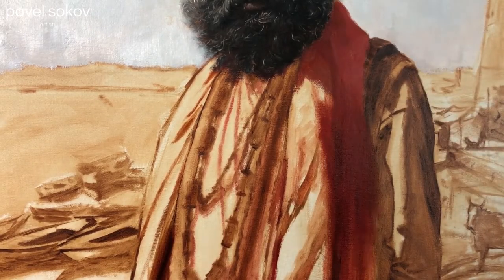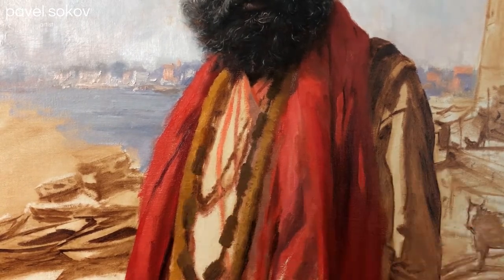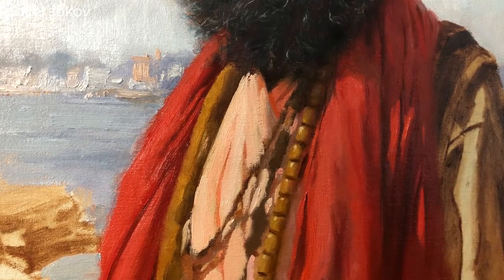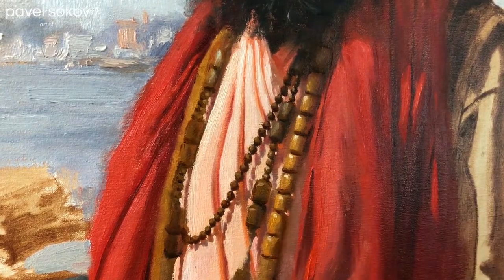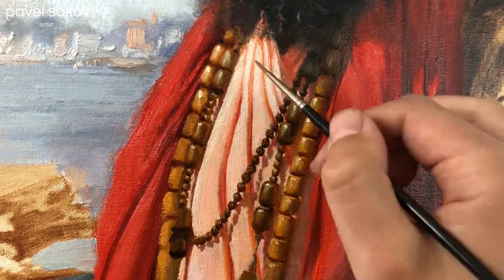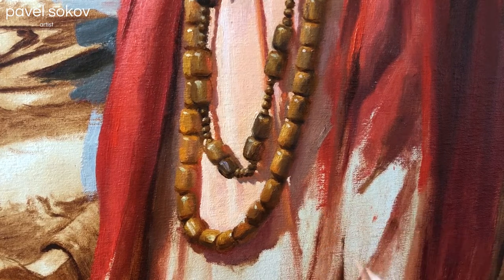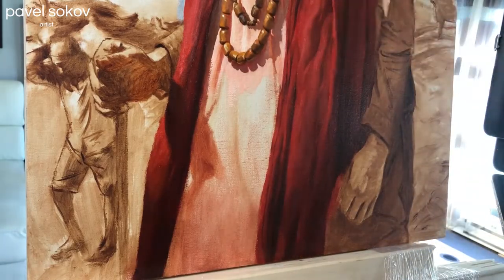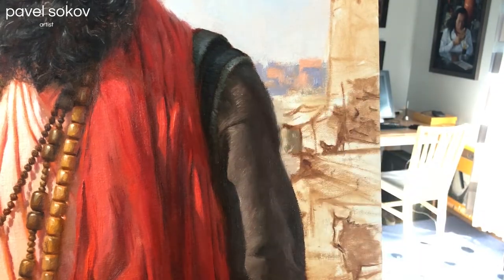Chapter 2 Costume | How I Painted An Indian Sadhu At the Burning Ghat In Varanasi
This is Chapter 2 of 5 of this painting. In this episode you will see my approach to painting the beads and costume.This piece is about a Sadhu seen at the holy Manikarnika Burning Ghat in Varanasi where bodies are cremated at all hours of day and night. In Hinduism, death is considered as a gateway to another life marked by the results of one's karma. It is believed that a dead human's soul attains moksha, and hence breaks the cycle of rebirth when cremated here. Thus, scores of the elderly across the whole country seek to walk up to its edges, and spend their last days absorbing the charisma of the ghat making death painless and insignificant to be pondered upon. Episode 3 will show the process of painting the hands of the Sadhu.